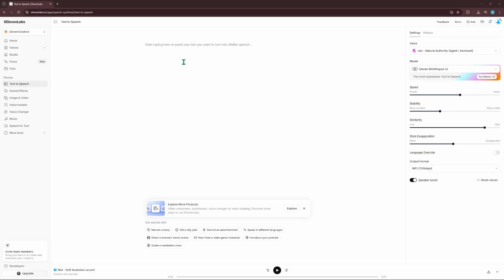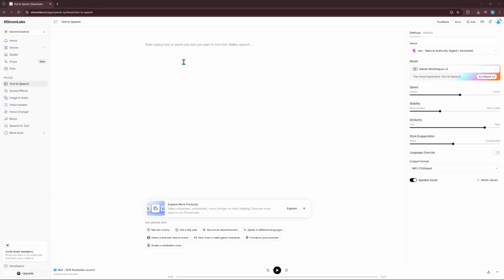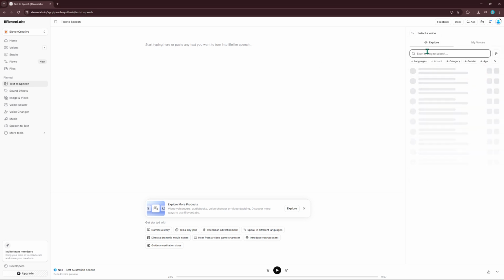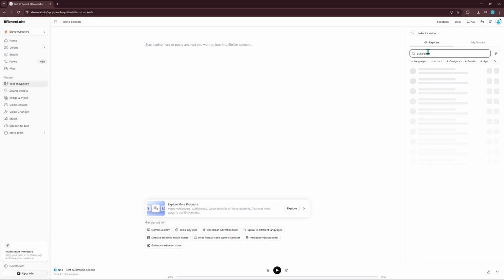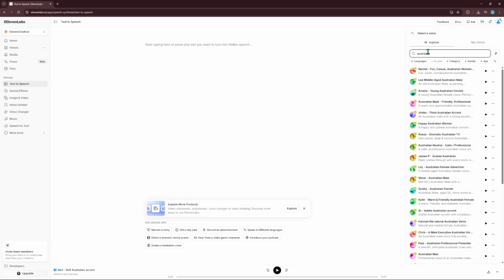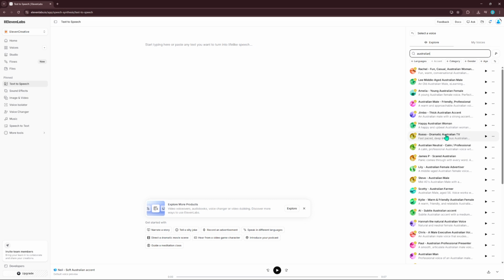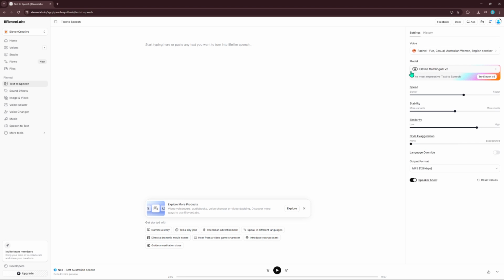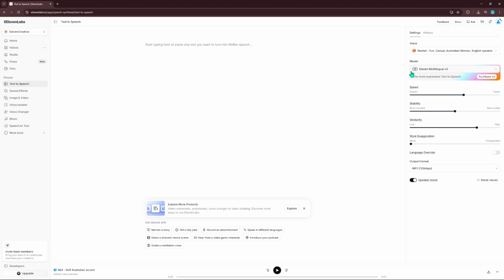How to Get an Australian Accent in ElevenLabs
In this video, I’ll show you how to get an Australian accent in ElevenLabs.

The method is very simple and clearly described in the video. By following all the steps, you’ll easily learn how to create an Australian accent in ElevenLabs.